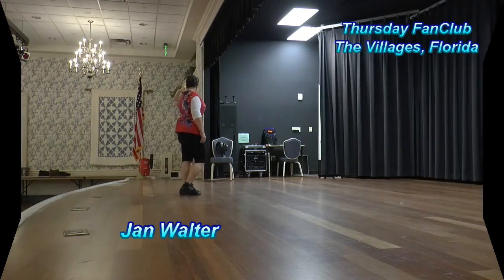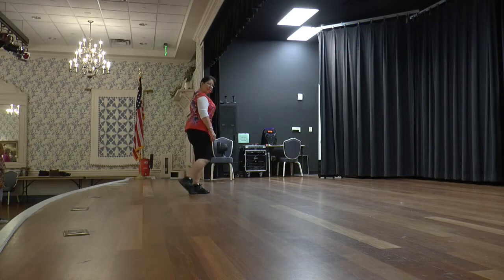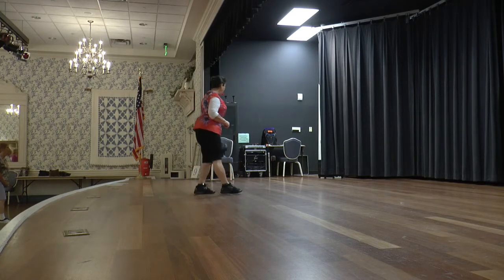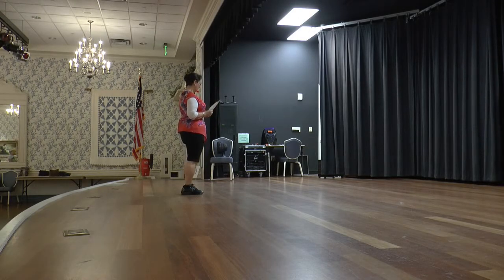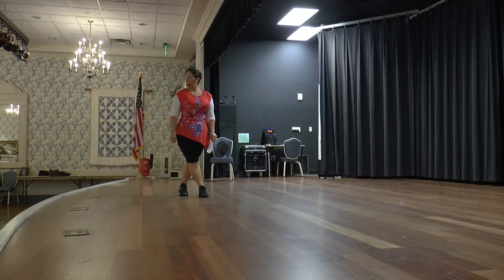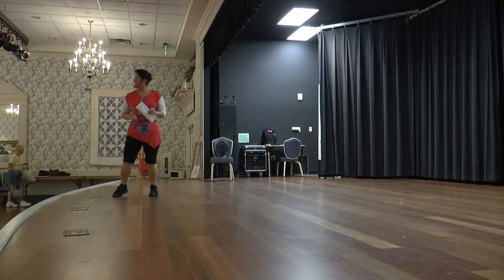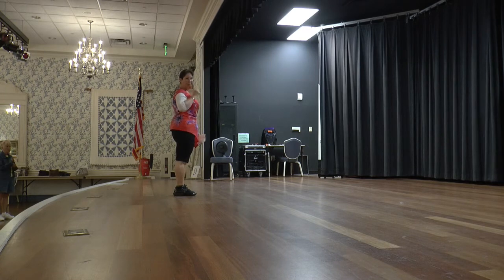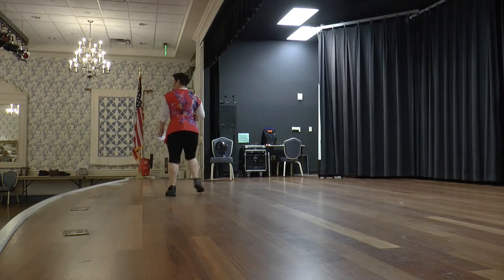Thank God For The Radio TEACH jw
Line Dance.  TEACH by Instructor Jan Walter of The Villages, Florida.  Choreograher:  Micaela Svensson Erlandsson, April 2017.  Level:  Beginner.  Count:  32.  Walls:  4.  No Tags.  No Restarts.  Music:  Thank God For The Radio by The Kendalls.